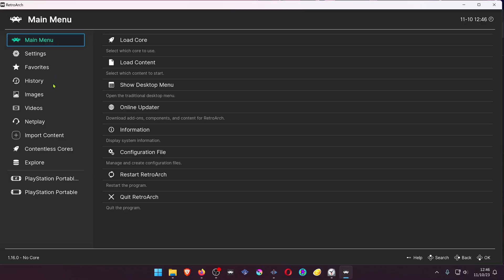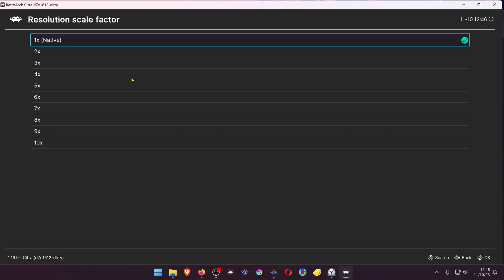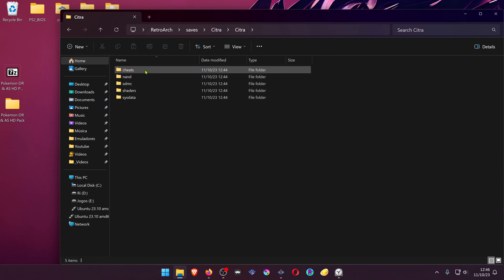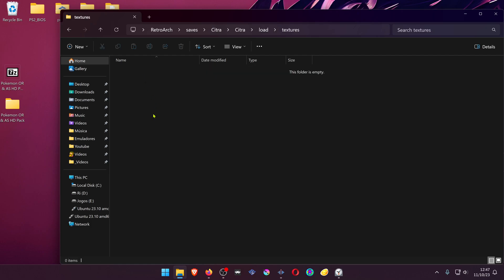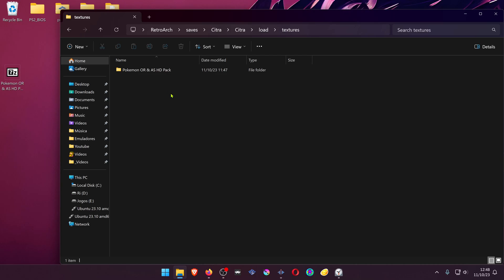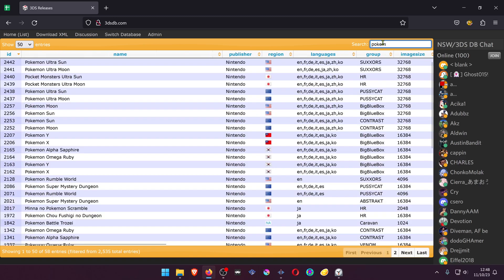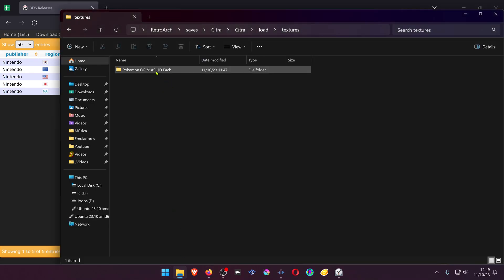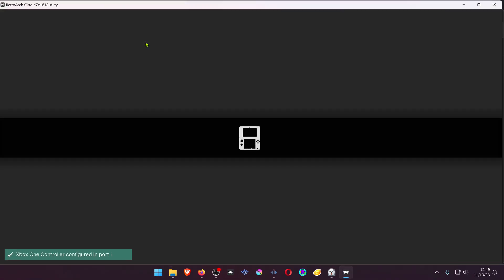How to Install HD Textures (Custom Texture Packs) in Citra RetroArch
🖥️PC Specs:
CPU: Intel(R) Core(TM) i5-10400F CPU @ 2.90GHz
RAM: 16GB
GPU: NVIDIA GeForce GTX 1660 SUPER